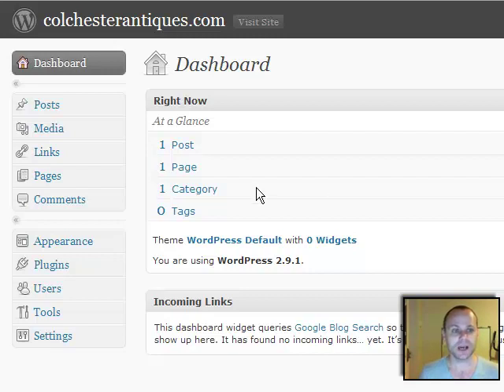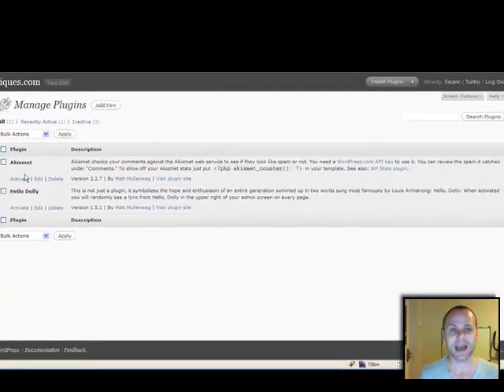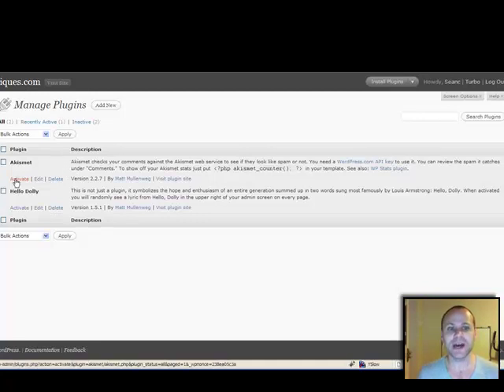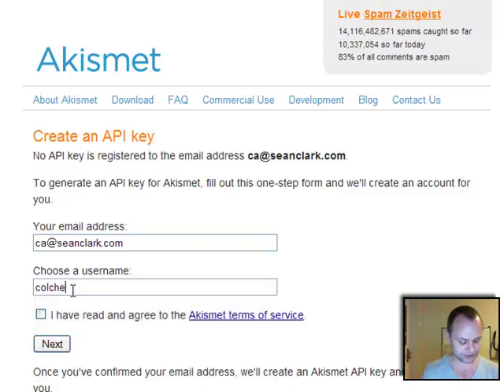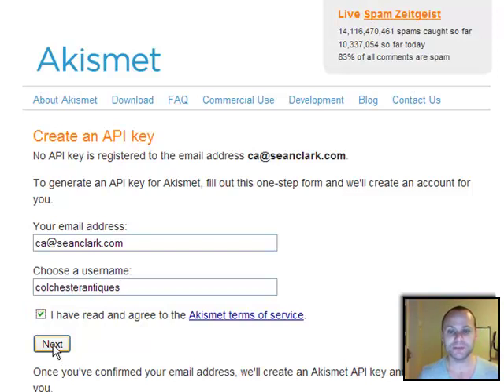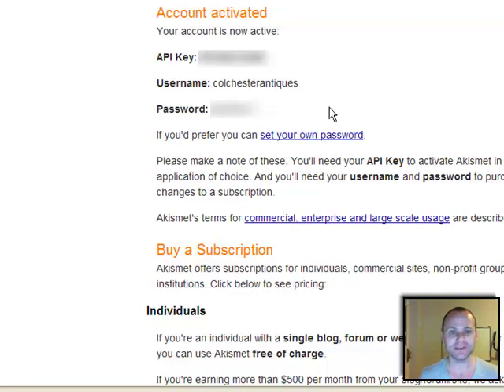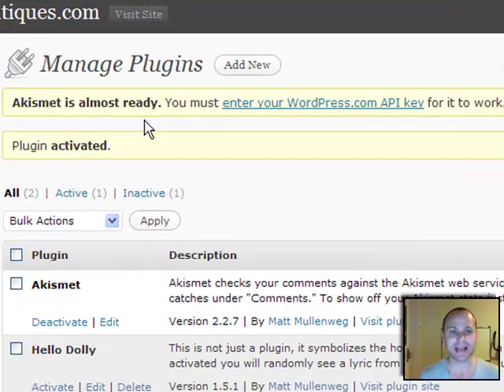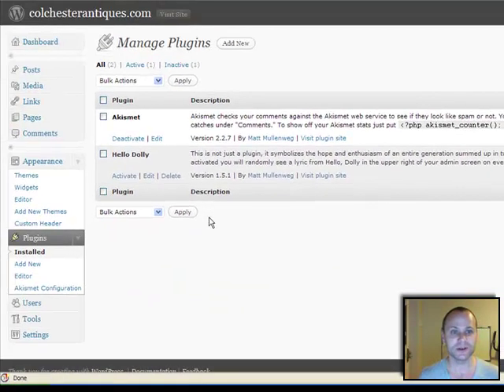How to stop spam comments in Wordpress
In my third Wordpress tutorial I show you how to minimise spam comments on your blog, saving you valuable time and effort. As always, no technical knowledge is required, as this video demonstrates in several easy steps.